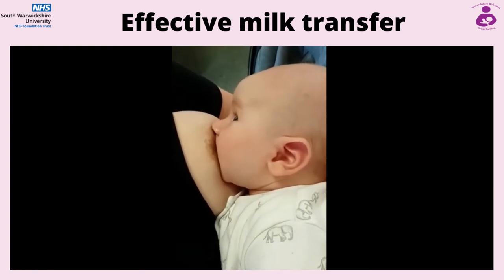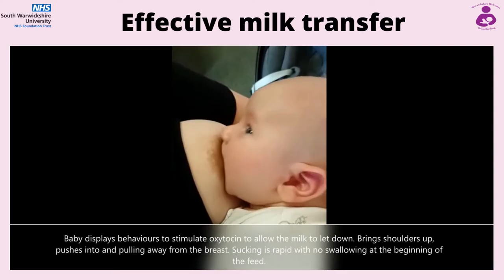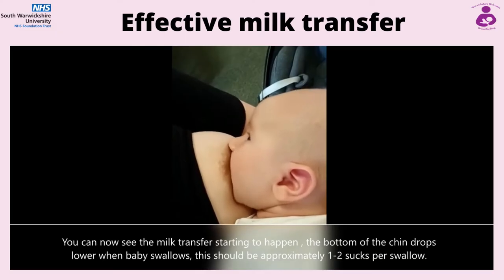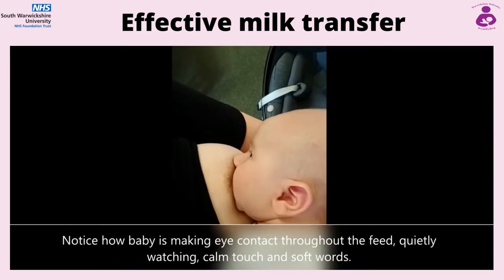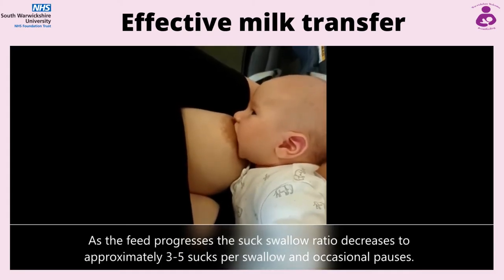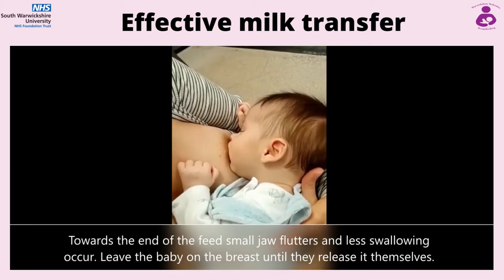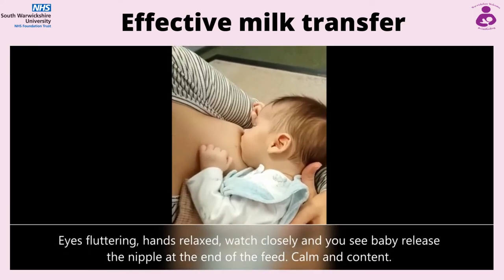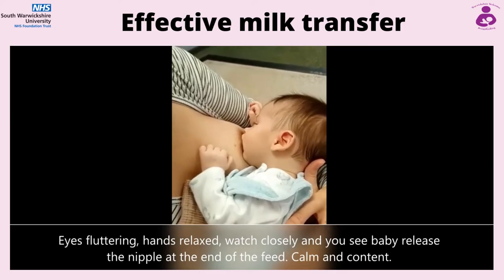Effective milk transfer